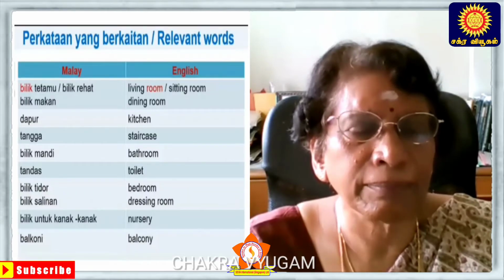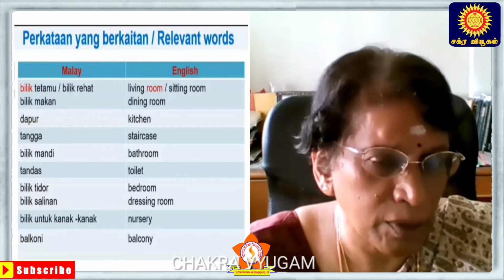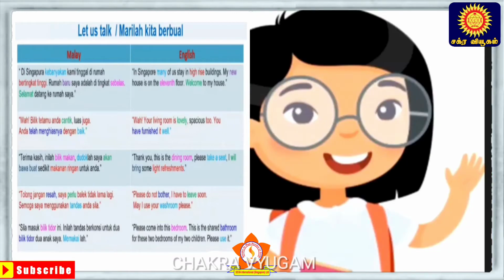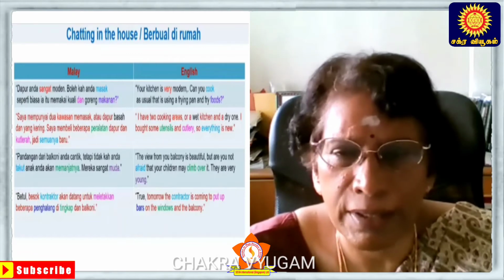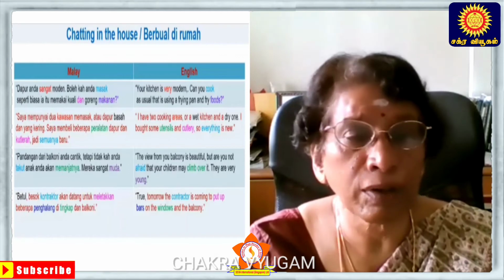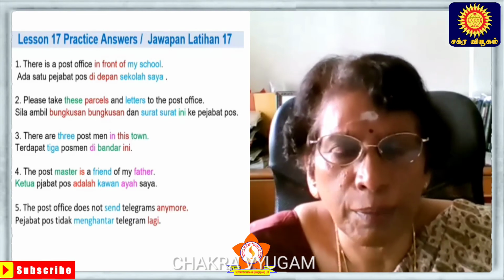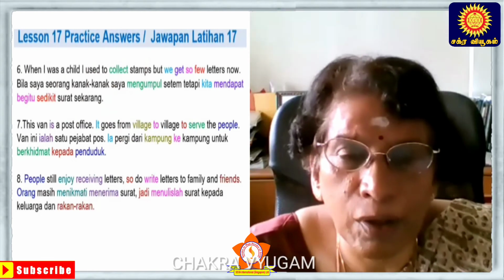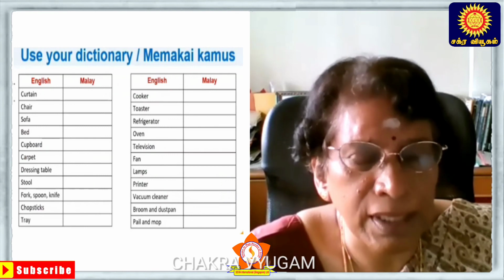Learn a new Language every week - Malay​​ | Part 18| How​ to get Foreign job